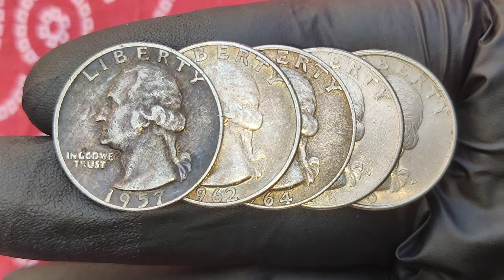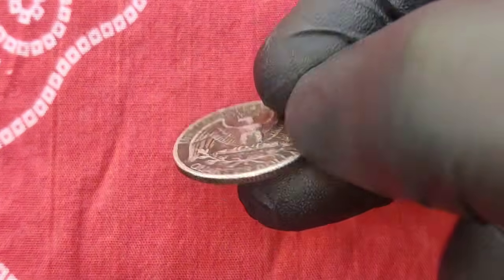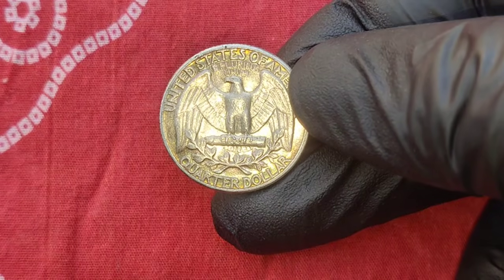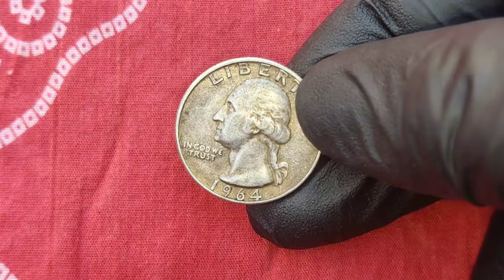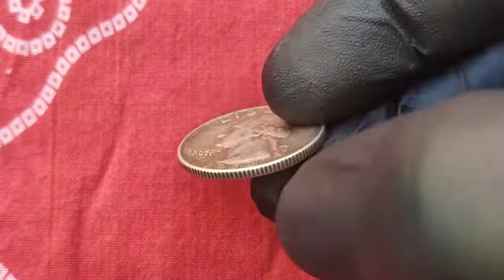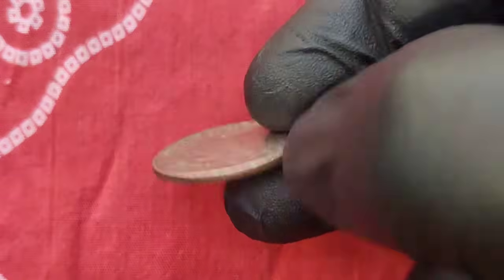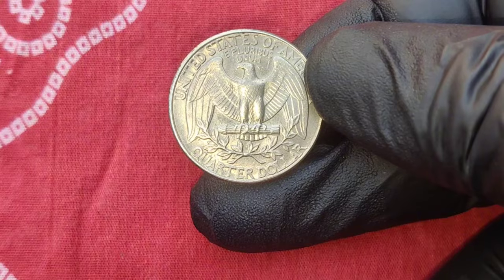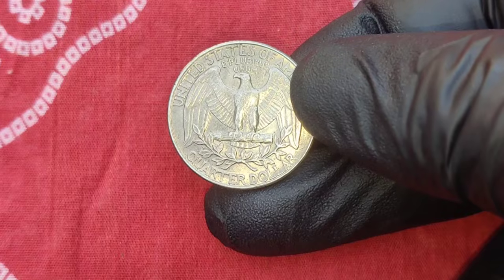Top 5 RARE Washington Quarters Worth OVER $100,000 Each! (You Might Have One!)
Welcome to Hidden US Coins – your #1 source for discovering the rarest and most valuable coins from the United States Mint! From Lincoln pennies to silver dollars, we reveal secret coin varieties, mint errors, collector demand, and jaw-dropping auction values.

🔍 Topics we cover:

Rare US old Coins

U.S. Mint Secrets

Coin Grading Tips

Hidden Coin Values in Circulation

🎯 Join the hunt. Unlock the secrets. Find the
treasure.

Chapters

00:00 - Intro ; Don’t SPEND This Washington Quarter dollar – It Could Change Your Life! Ultra Rare US Coins!
01:09 - Coin #1; 1957 D mint mark
06:55 - Coin #2; 1962 no mint mark
12:55 - Coin #3; 1964 D mint mark
19:04 - Coin #4; 1986 D mint mark
25:01 - Coin #5; 1990 P mint mark